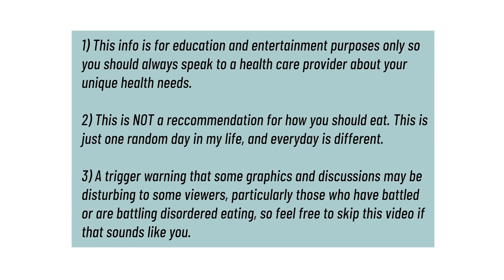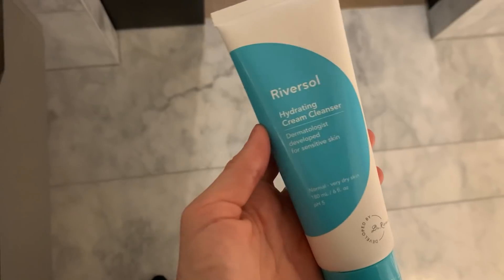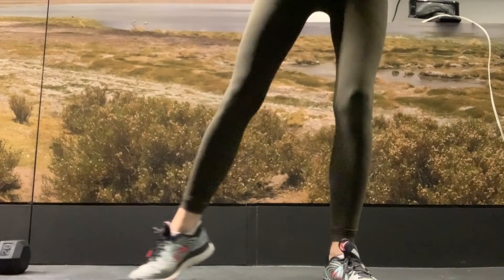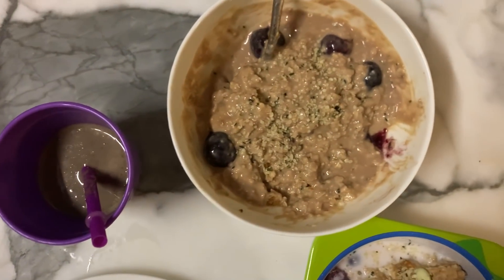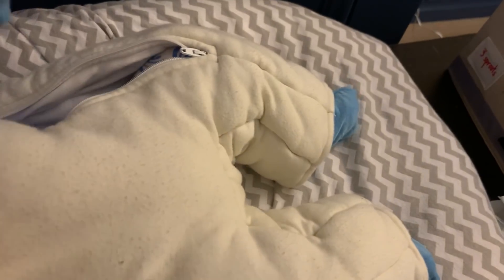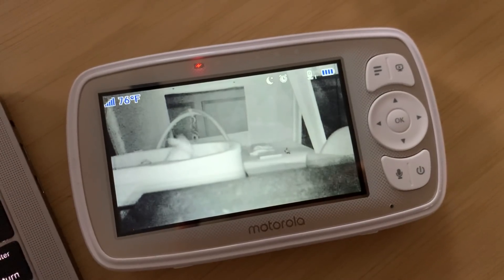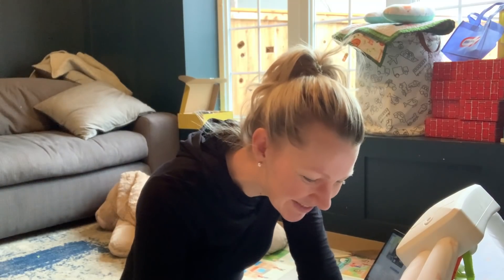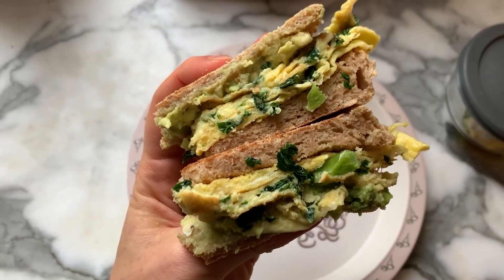Dietitian 4 AM Morning Routine (It's as crazy as it sounds...)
Hi everyone, welcome to Abbey's Kitchen! In today’s VLOG we will be looking at my insane 4 AM morning routine. From being a mom, to running a business, this morning routine is as crazy as it sounds. This is how I stay productive, get my work done, and live life all before you wake up...

1) The information in this video is for education and entertainment purposes only, so you should always speak to a health care provider about your unique health needs.

2) Please be kind in the comments.

Xoxo Abbey